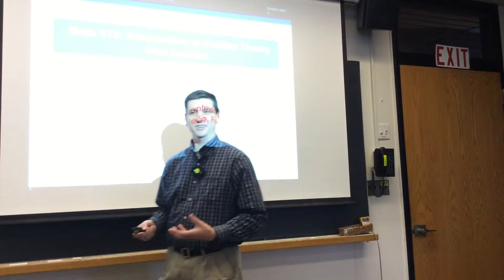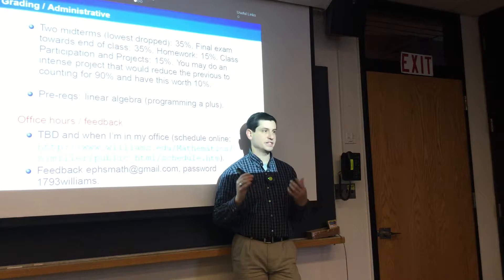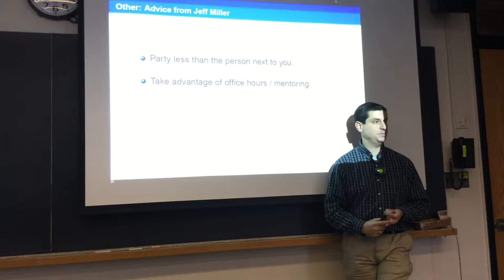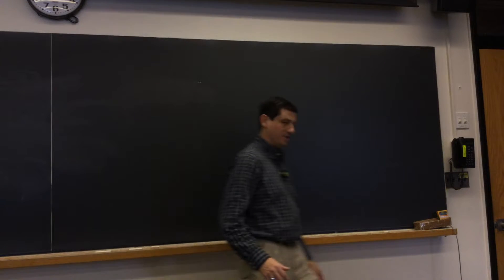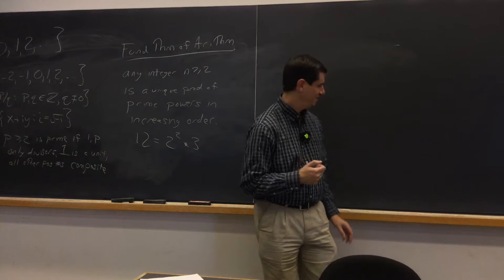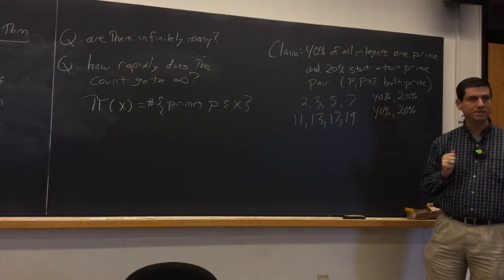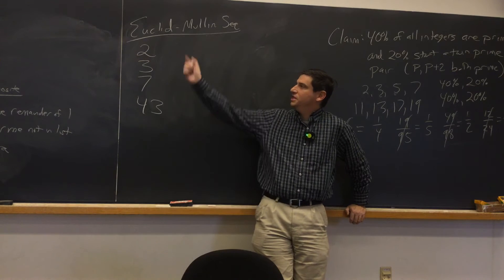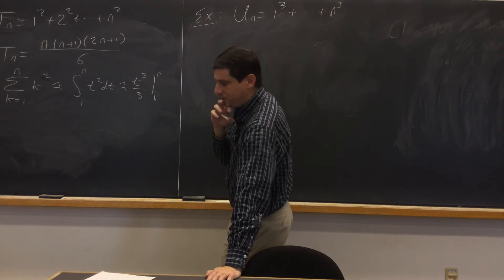Math313 Lec01 IntroMechanicsEuclidPowerSums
Math 313: Introduction to Number Theory: Lecture 1: February 3, 2017: Introduction, Euclid's proof of Infinitude of Primes, Euclid-Mullin sequence, Power sums